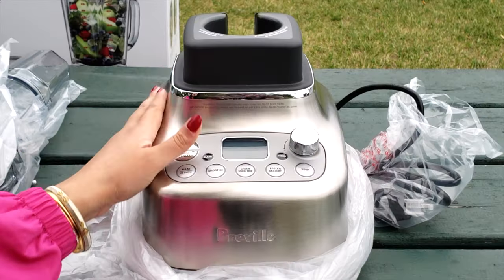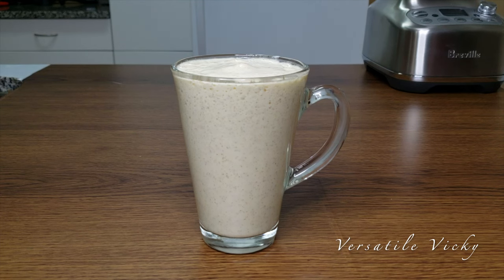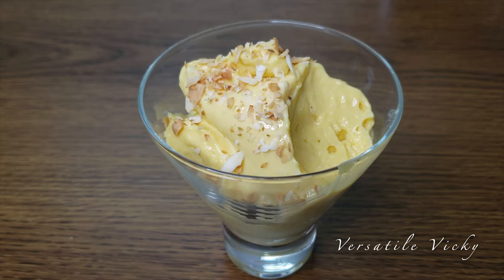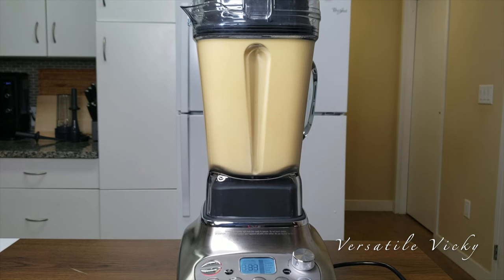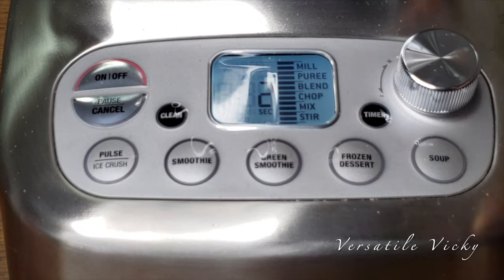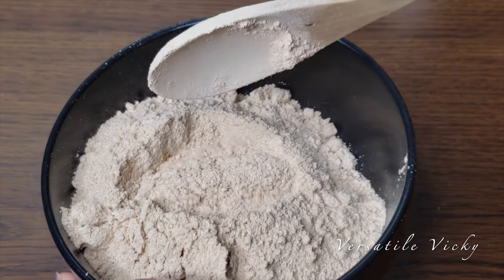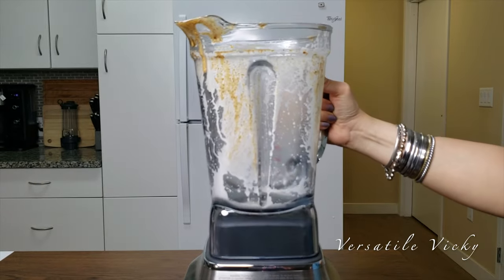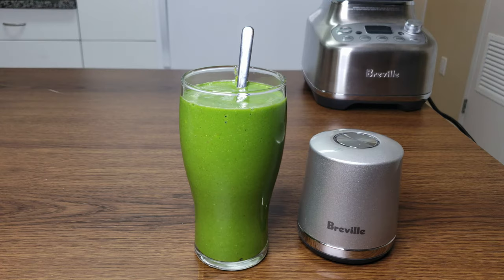Breville Super Q Blender | Breville Super Q Blender Review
Breville Super Q Blender | Breville Super Q Blender Review | Breville Blender with Vac Q attachment | Breville Vaccum Blender Review | Breville Super Q Unboxing

Watch the detailed review of this 1800W Breville commercial-grade blender designed for the home kitchen. It comes with the most powerful motor, personal blender attachment, and noise suppression technology.

UK (Similar)
India (Similar)